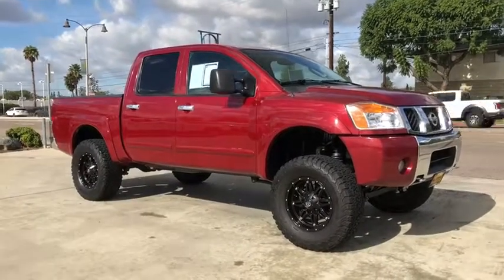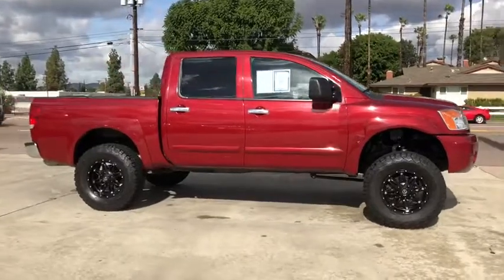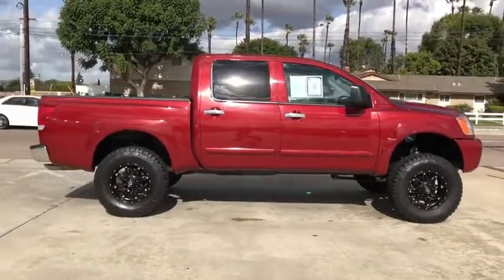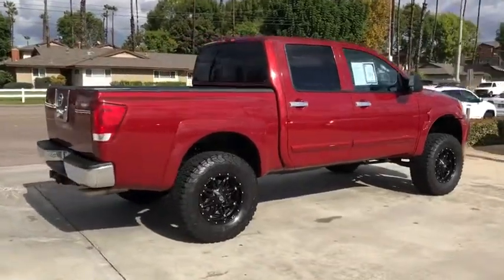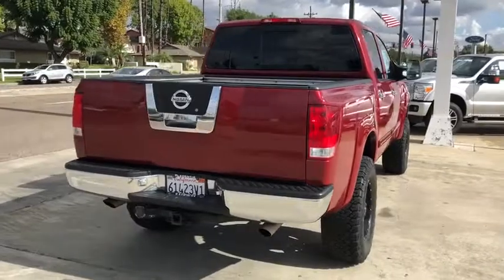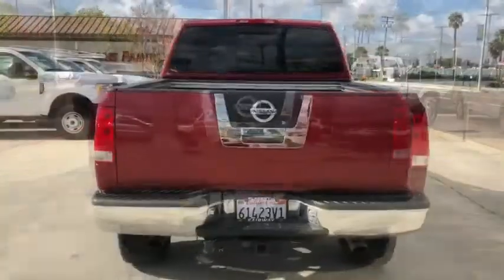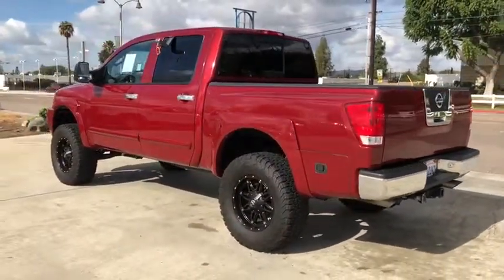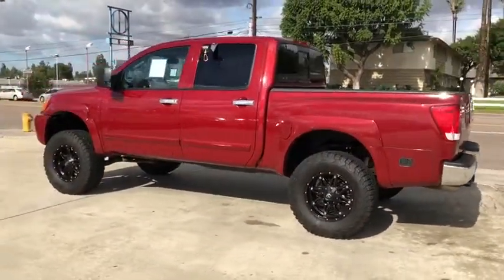2004 Nissan TITAN Orange County, Placentia, Yorba Linda, Orange, Fullerton, CA 0190012A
Red Used 2004 Nissan TITAN available in Orange County, California at Fairway Ford. Servicing the Placentia, Yorba Linda, Orange, Fullerton, CA area.

Fairway Ford
1350 E Yorba Linda Blvd

STANDARD